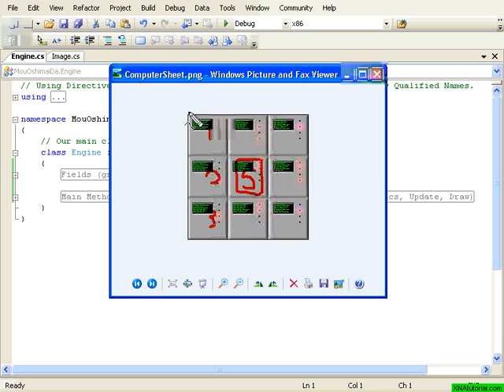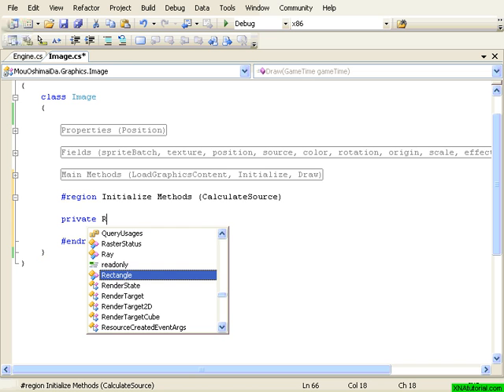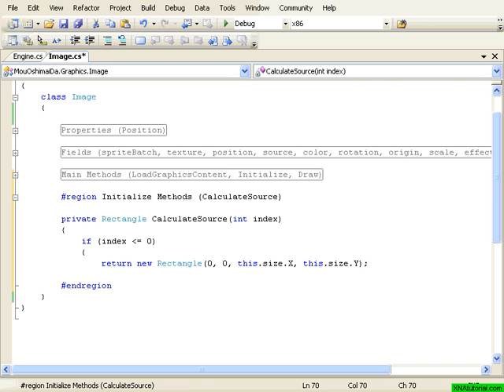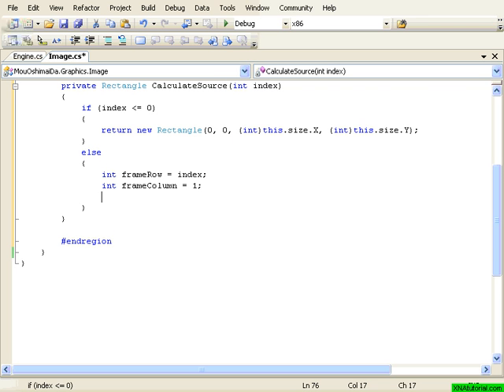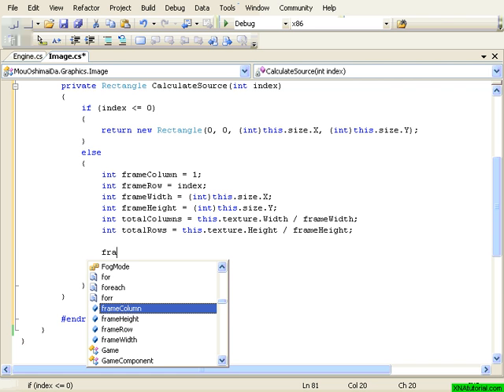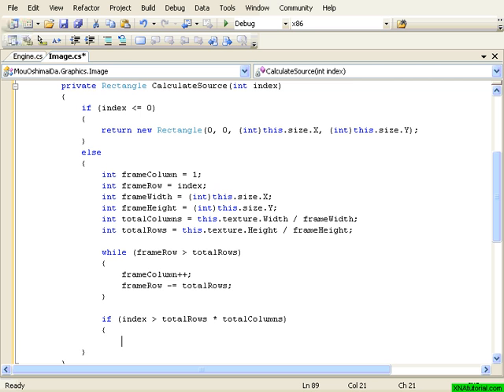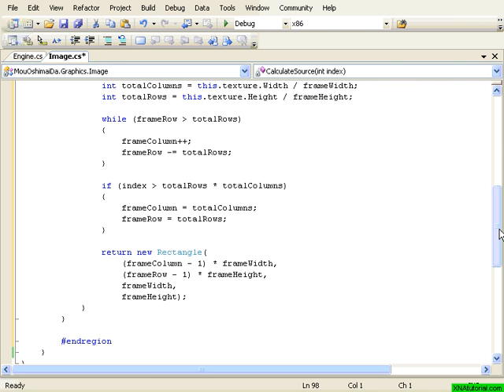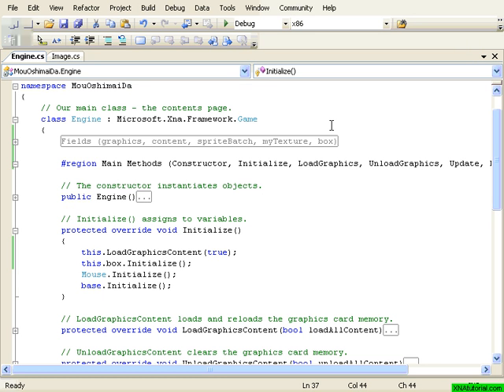[XNA Tutorial] 22 - Practice - CalculateSource